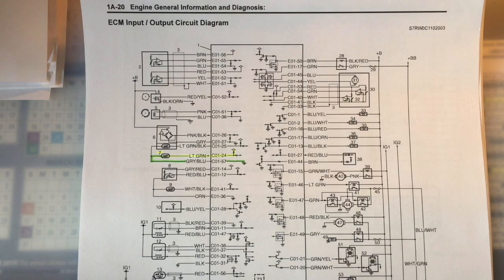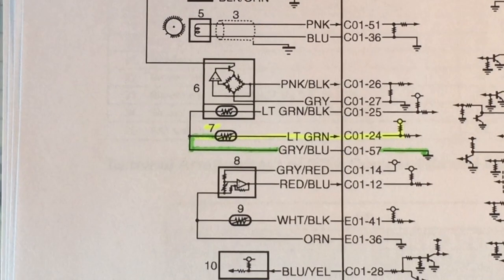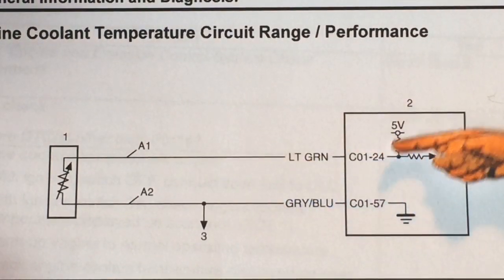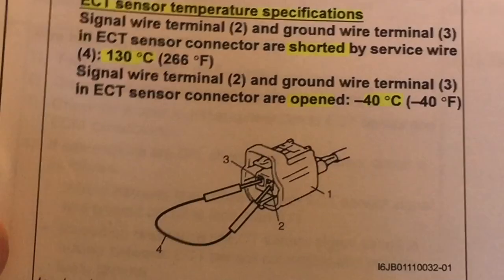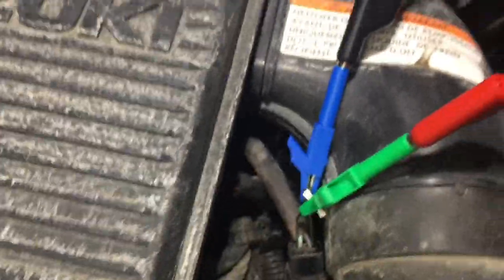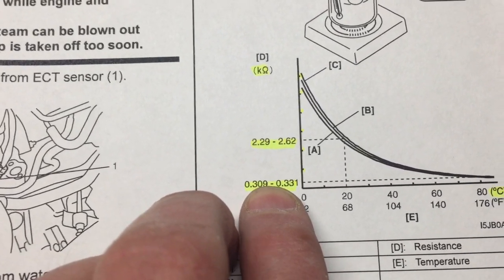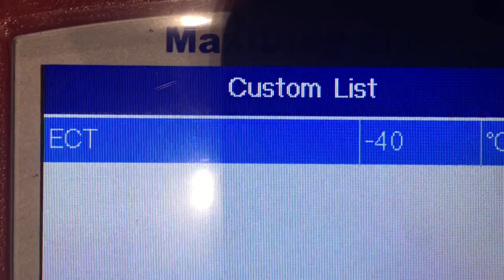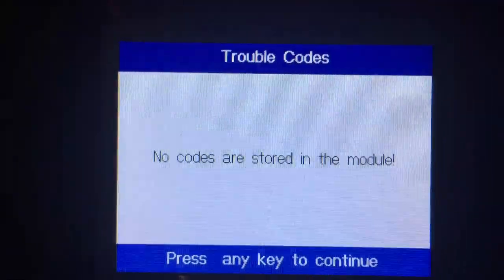Suzuki SX4 E.C.T Circuitry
Coolant temp sensing circuit description & testing. Useful for testing the operation of cooling fans, (possibly gauges) and the like, if you don't have the luxury of bi-directional test equipment.